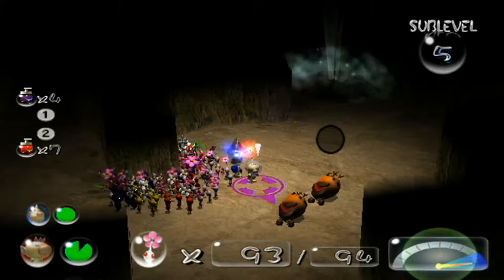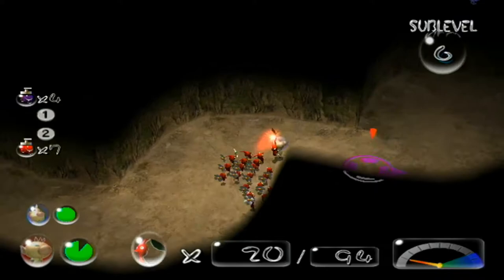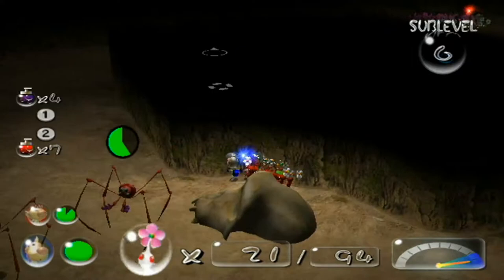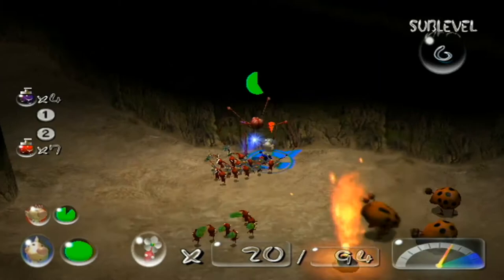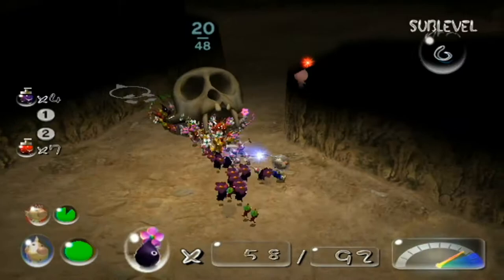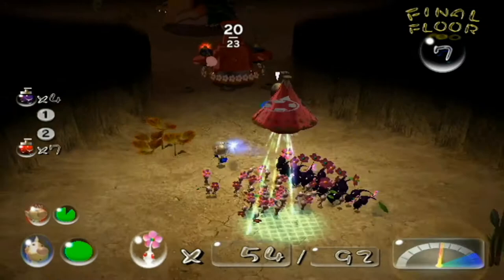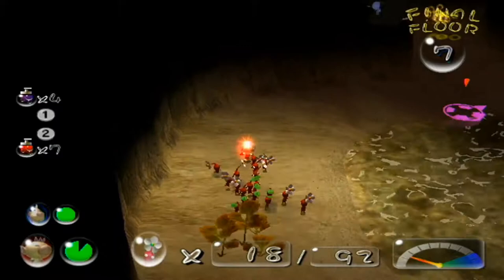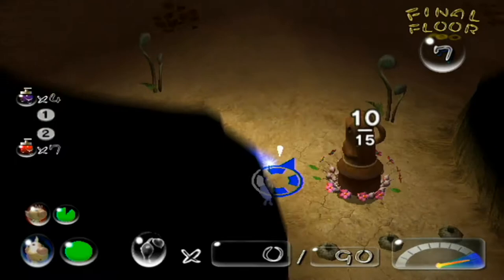"The Emperor's New Hole" | Pikmin 2 #16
We fight a familiar boss from our previous adventure!